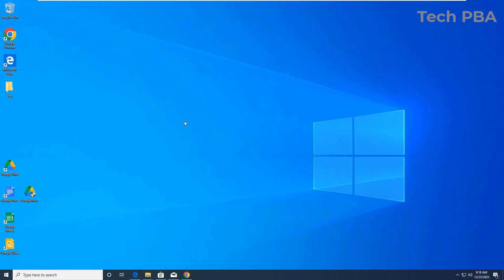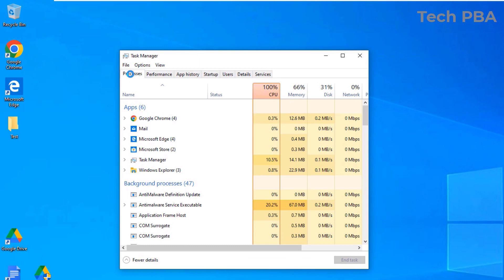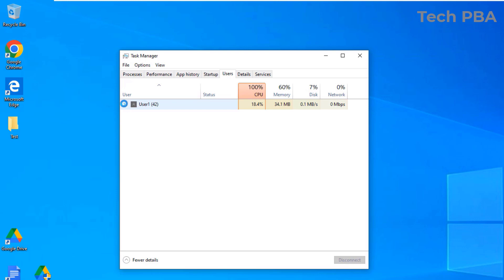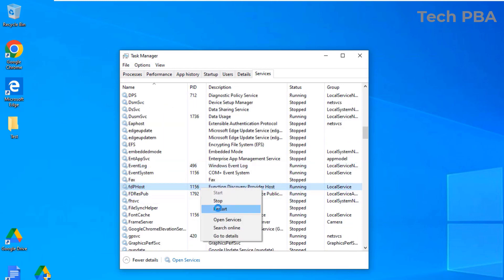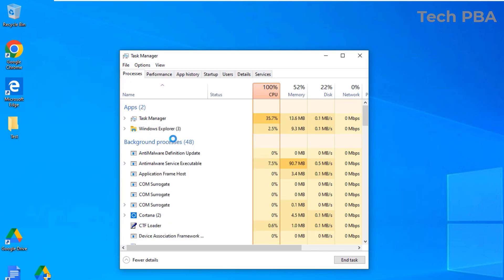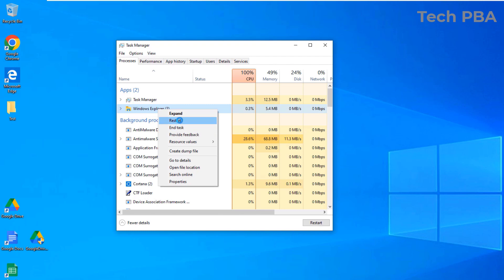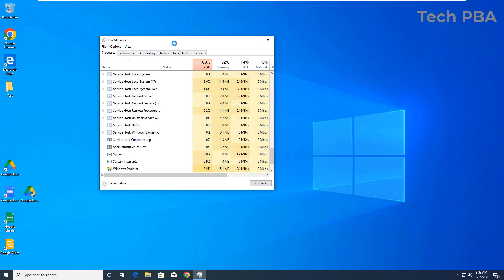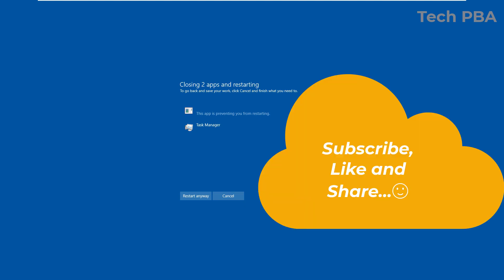Windows Task Manager | What is windows task manager | How to use the windows task manager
In this video tutorial, you will be equipped with the necessary skills on how to access the Microsoft Windows Task Manager while using it to perform some basic tasks such as
- Closing or quitting unresponsive applications.
- Restarting Windows Explorer.
- Rebooting your PC.

Watch other video tutorials by Tech PBA...